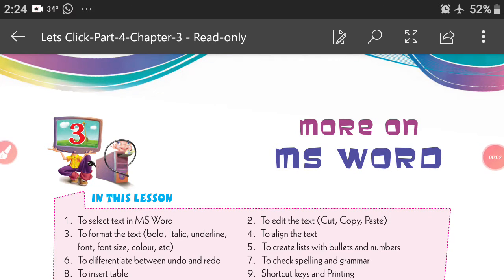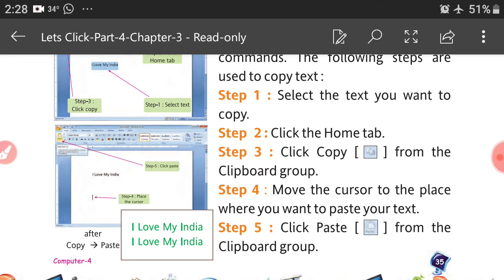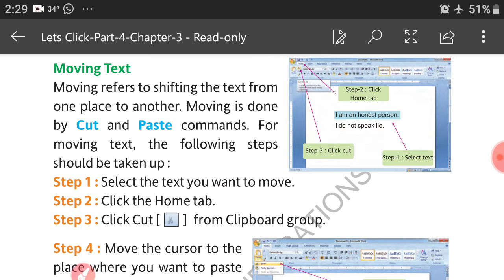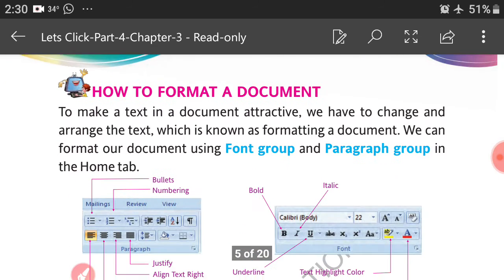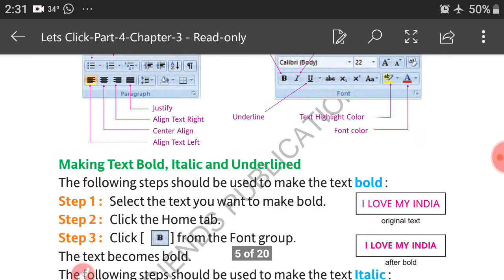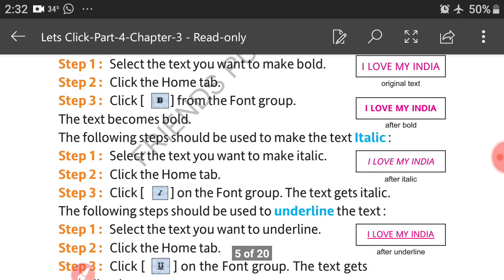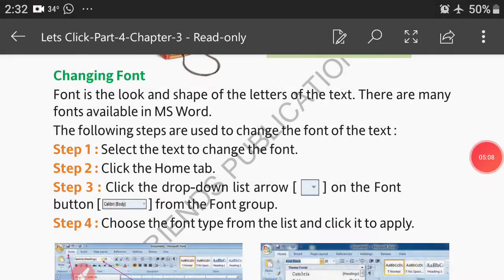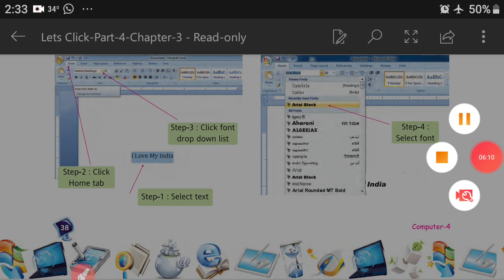Computer,Class IV B C , Chapter III, More on Ms Word,Video Part 2